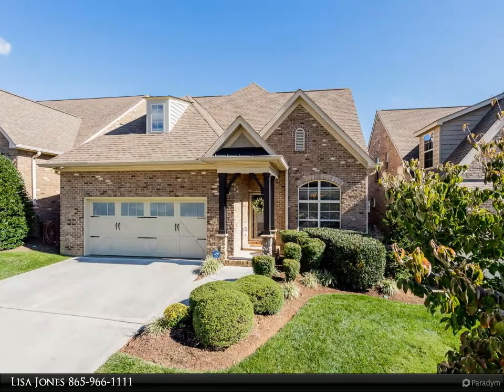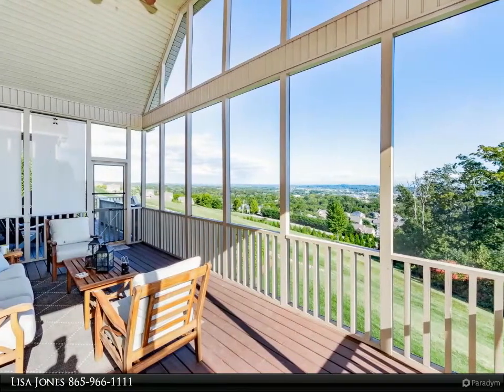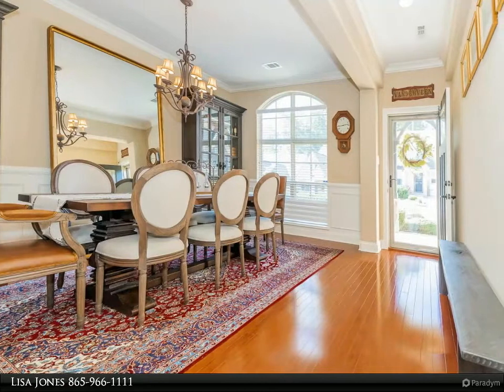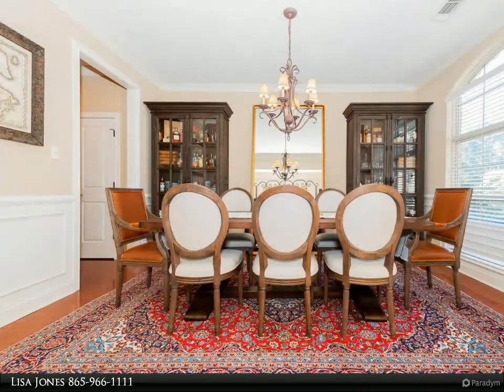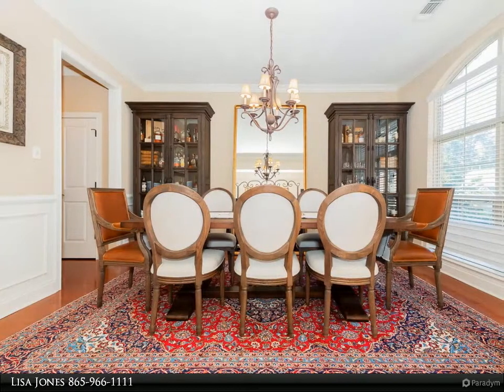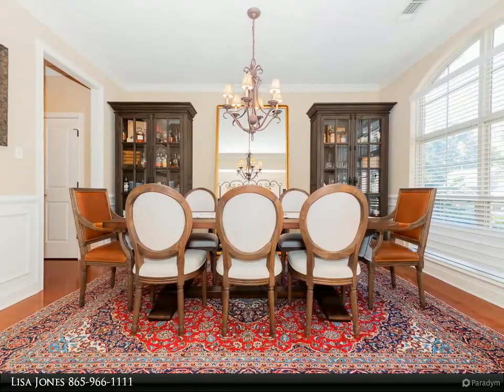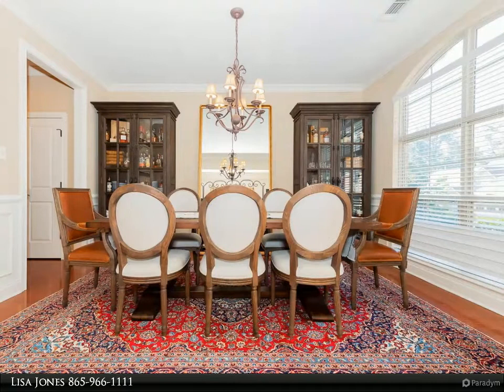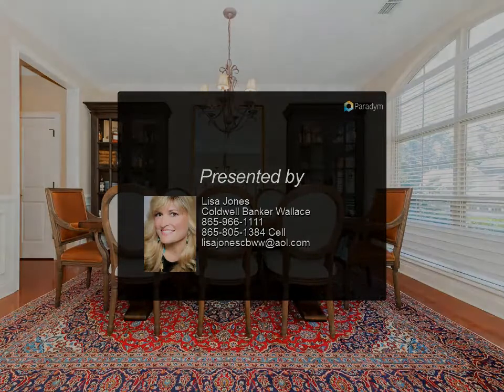Coldwell Banker Wallace - 1253 Bishops View Lane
Enjoy breathtaking mountain views by day & lighted cityscapes by night. This exquisite carriage style two story basement home features an open concept floor plan w/gleaming hardwoods. Oversized master bedroom ( ON THE MAIN LEVEL) w/a dramatic double trey ceiling. Generous size kitchen w/center island breakfast bar as well + a eat in kitchen, butlers pantry, stainless steel appliances, granite, gas line available if you choose to convert to a gas range, formal dining area and laundry room.  2 additional bedrooms upstairs w/ a adjoining bathroom + bonus retreat area. Don't miss the convenience of a generous sized walk in storage space. The only basement in the S/D and the seller has done an incredible job finishing it. Beautiful stained concrete rec room, great for a pool table and media area or just for that hobby enthusiast. Excellent entertainment space. You will also find a 4th bedroom, currently being utilized as a work out room, as well as, a full bath. This home has tons of storage!
Lawn Care and trash & recycle are provided by the HOA. This home is fully loaded with upgrades, including a tankless water heater! Located in a very desirable West Knoxville neighborhood.

3 full bath, 1 half bath

Lisa Jones
Coldwell Banker Wallace